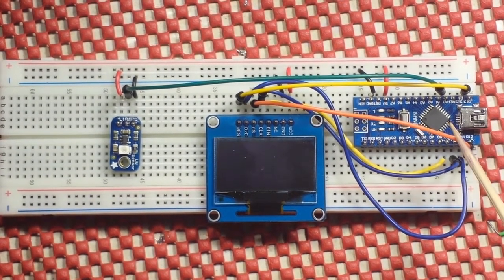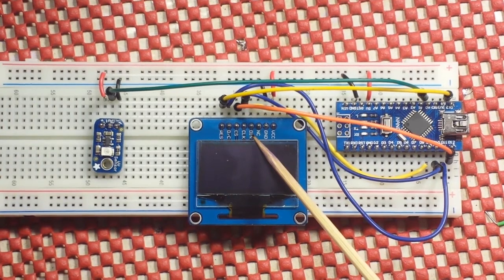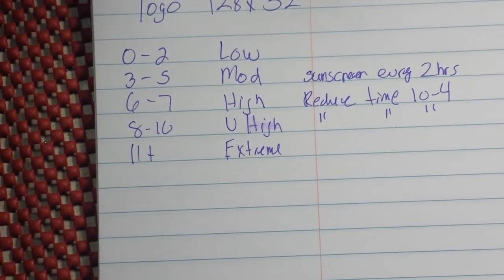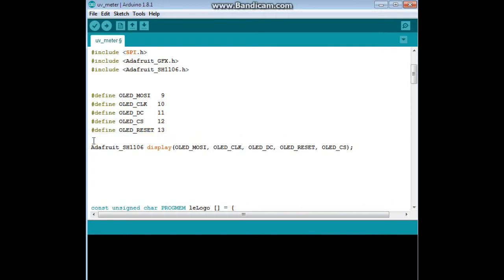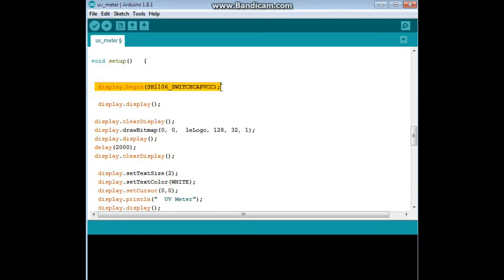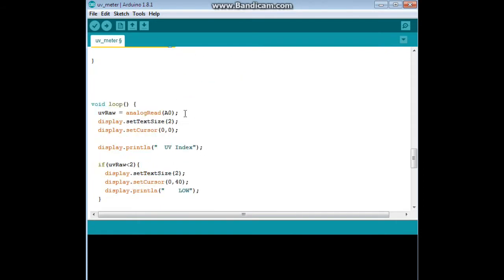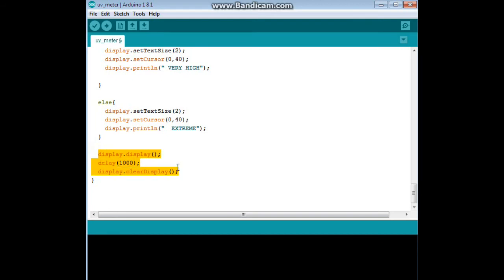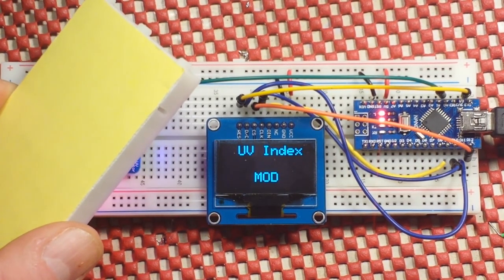How to make a UV Index Meter for Arduino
In this video we make a very simple UV index meter using a UV meter, a 1.3" OLED display and an Arduino Nano.